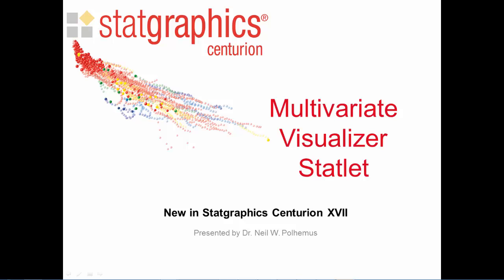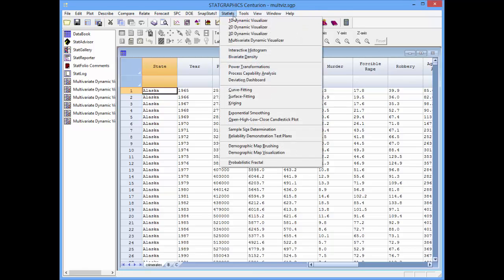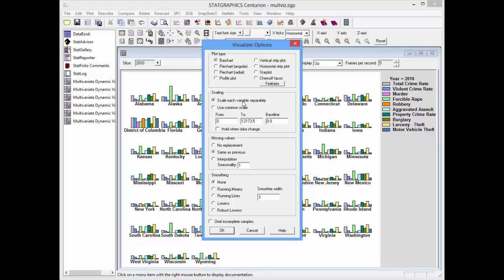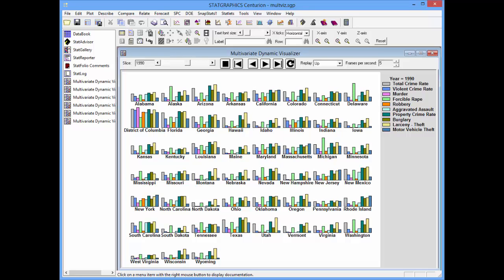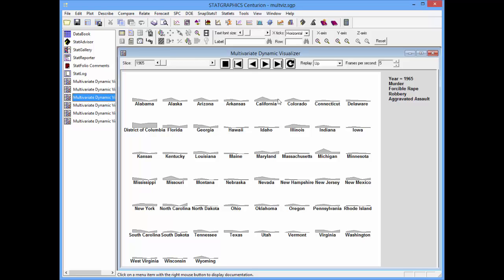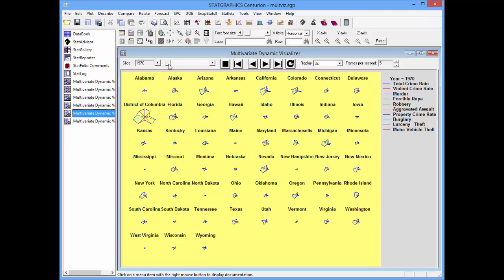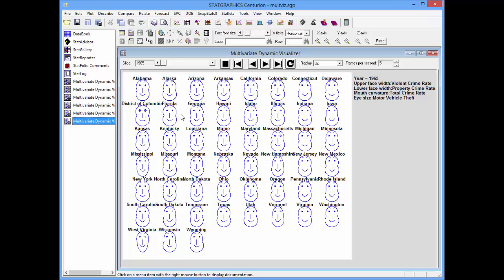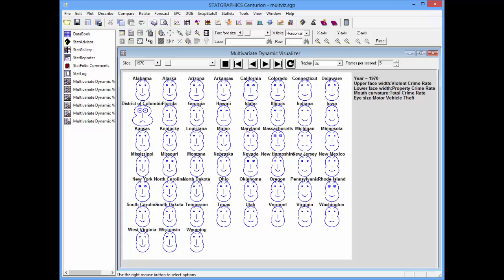Multivariate Visualizer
The multivariate visualizer Statlet plots multiple time series using barcharts, piecharts, profile plots, strip plots, star plots, or Chernoff faces. Users may change time dynamically using controls on the Statlet toolbar. Missing value replacement and time series smoothing are options.